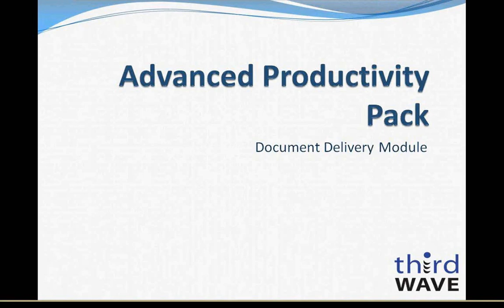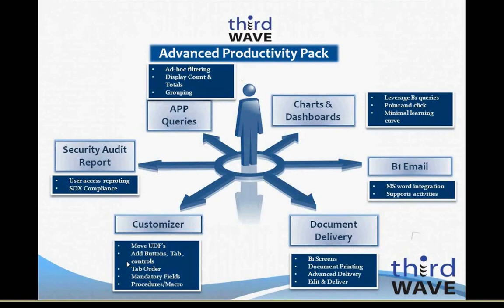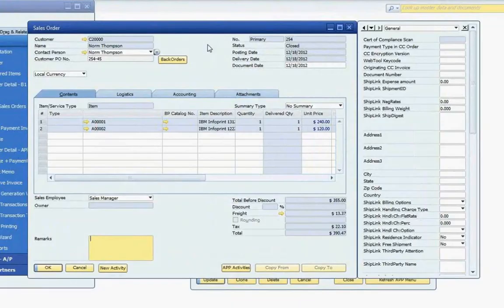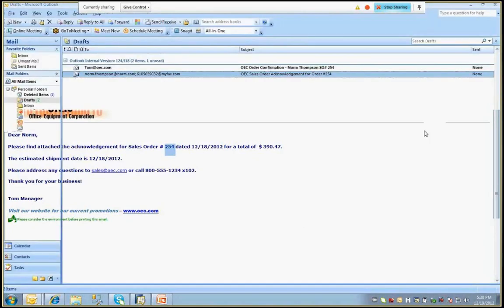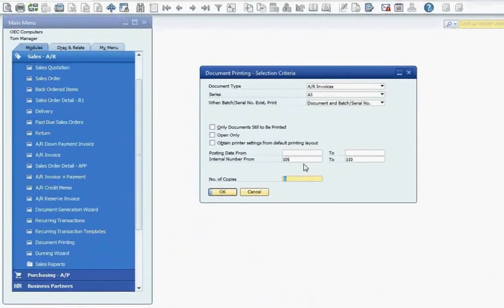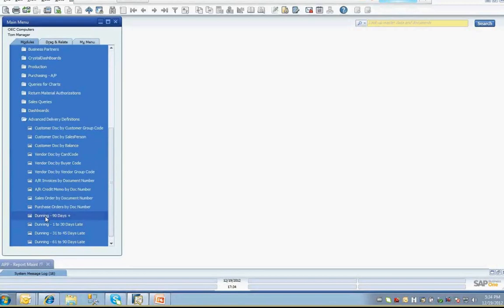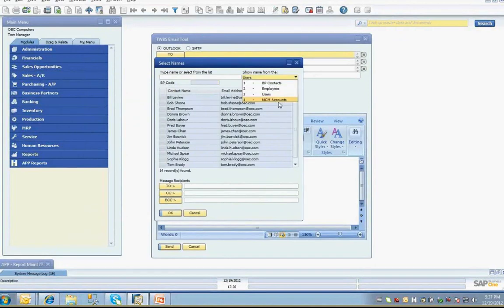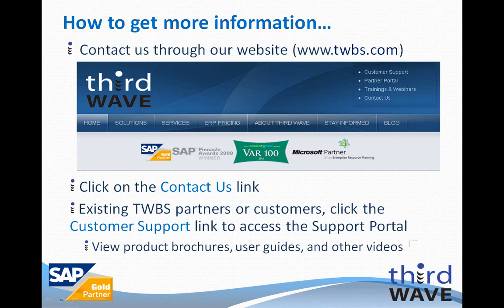SAP Business One Advanced Productivity Pack Document Delivery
Another one of APP's important Components is it's Document Delivery functionality. With this Component, you can easily send simple documents and reports based on user action, like creating or updating a document/report. You also have the ability to send multiple documents based on user action, like sending a Sales Order acknowledgement to a customer and a separate document to a sales person. If you know how to use SAP Business One, you already know how to use the basic delivery functionality of Advanced Productivity Pack!

Some features of APP's Document and Report Delivery include:

Individual or mass delivery of documents
-Right click navigation options
-Create Reports/Queries and make available via right-click for easy access
-User-defined section criteria to choose document/report recipients
-Create ad-hoc emails on the fly
-Send documents/reports via MS Outlook, SMTP, Efax, Print, or mail
-Mail merge capabilities with MS Word
-Can also use standard Business One menu bar buttons to perform deliveries
-All steps of document delivery process stored in the Activity Record -- no longer need to print & file document copies
-Use standard SAP B1 document printing functionality to select the open invoices that need to be delivered
-Choose which invoices need to be delivered, by what means, and with what process (as specified by the Business Partner contact delivery method preference)
-Shipment notification in Email message with UPS shipment tracking link